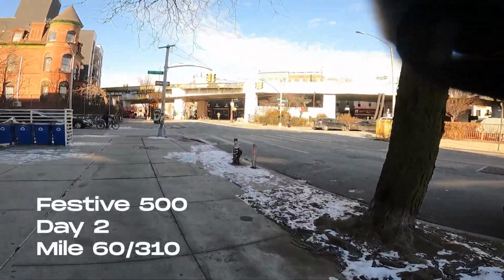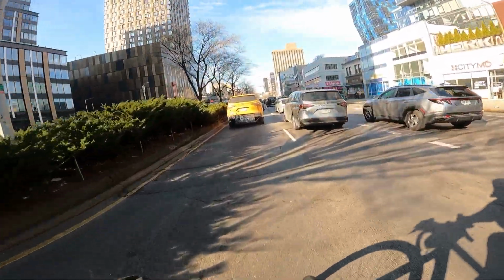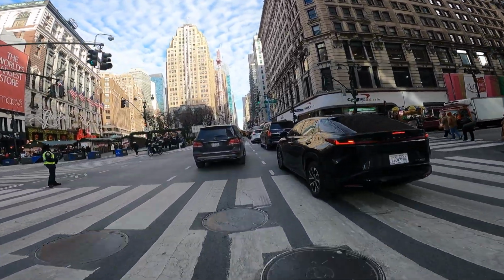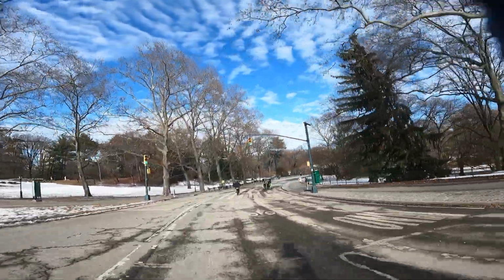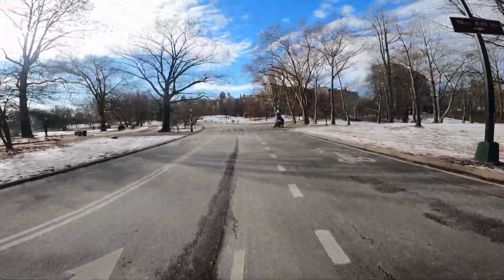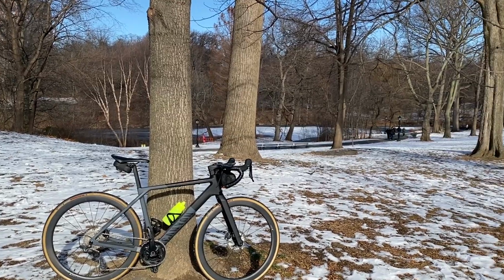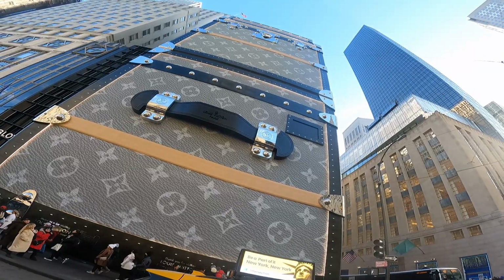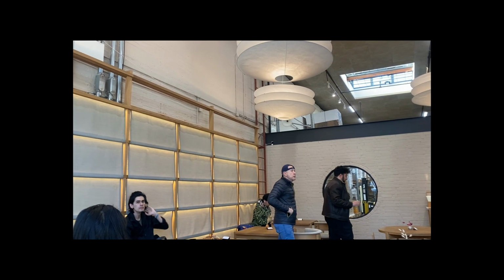Festive 500 Day 2 - Cycling in a Snowy Central Park NYC | 60 miles out of 310 challenge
Come with me on my second ride of the Festive 500 challenge, where I ride 40 miles in a snowy Central Park, and check out some of the iconic Christmas decorations along 5th avenue.